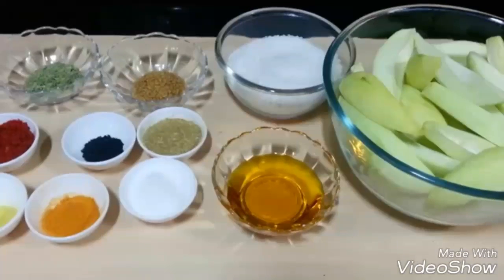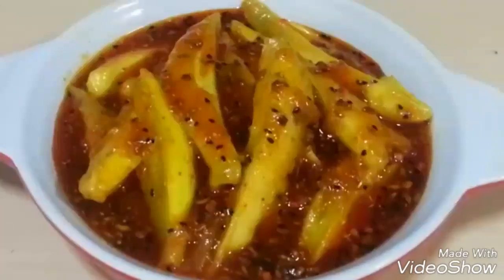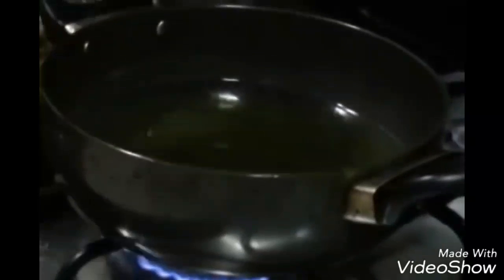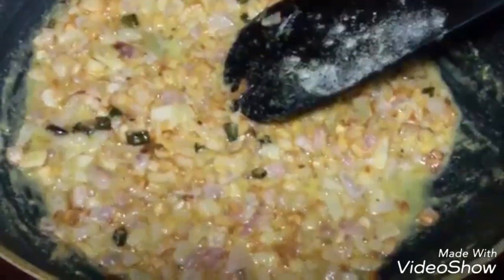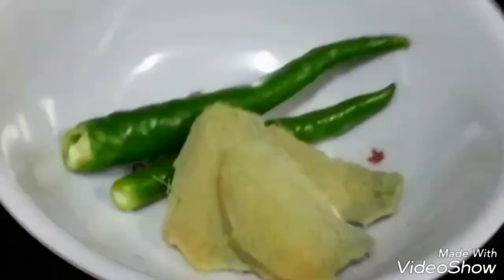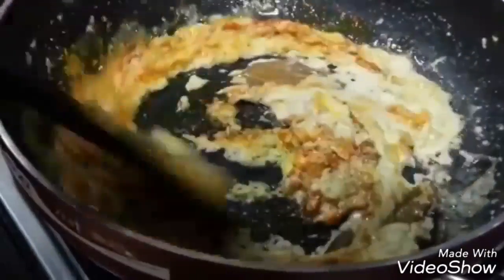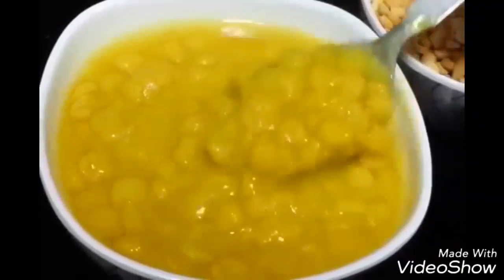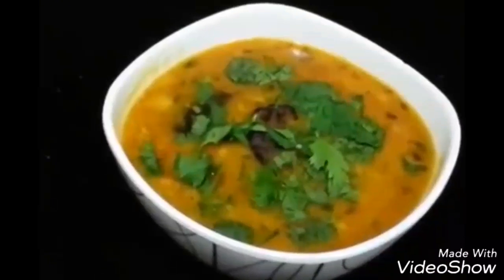Best 5 ● Different Types Indian Sabzi Recipes/ Simple and Easy Cooking/ How to Make Sabzi Easy Way.